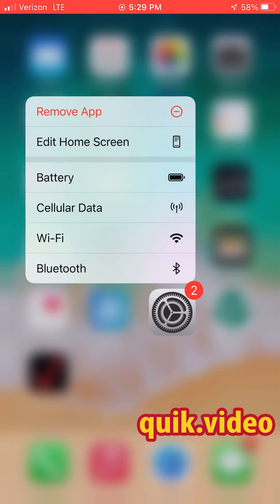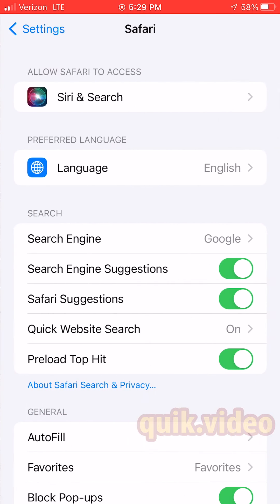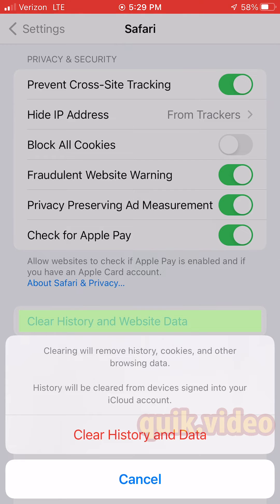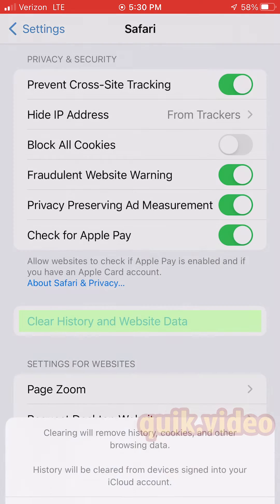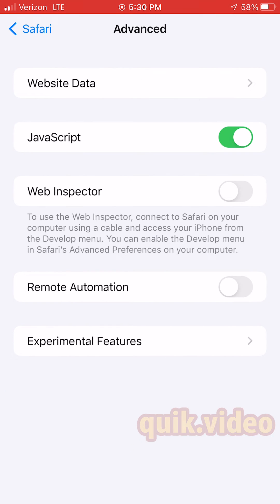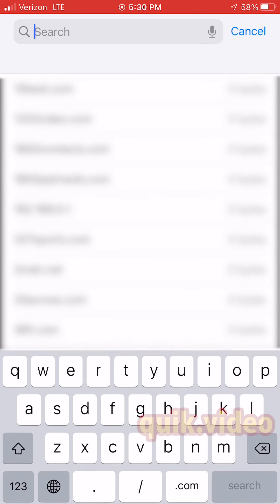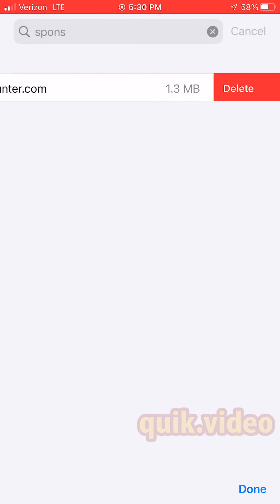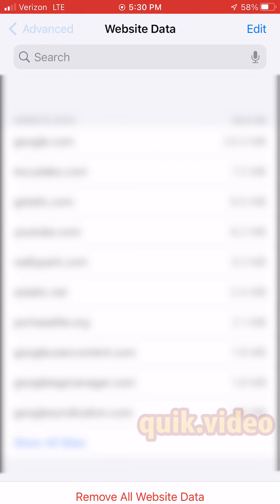How to Clear Cookies and Cache on iPhone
This video shows how to clear the cookies and cache on an iPhone. The video shows how to do a mass clear and also shows how to clear individual sites.